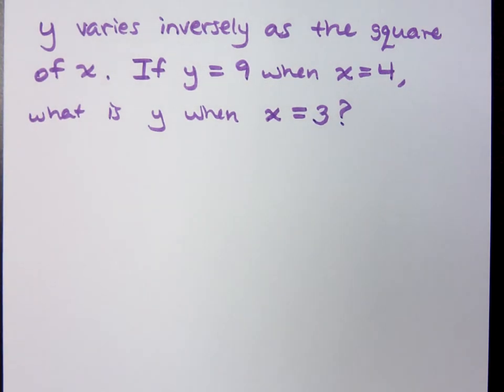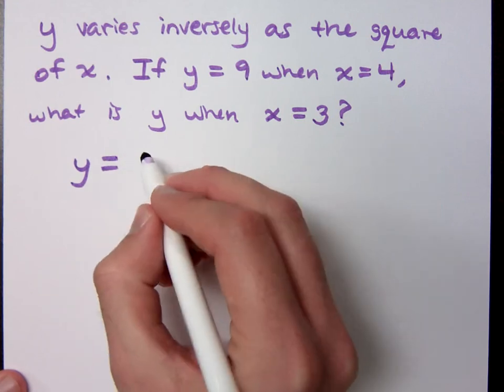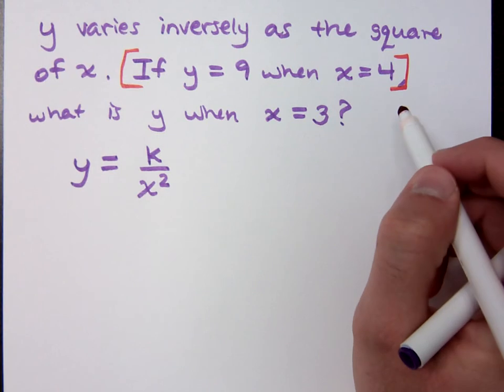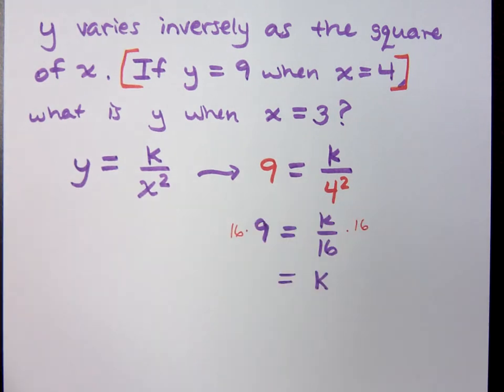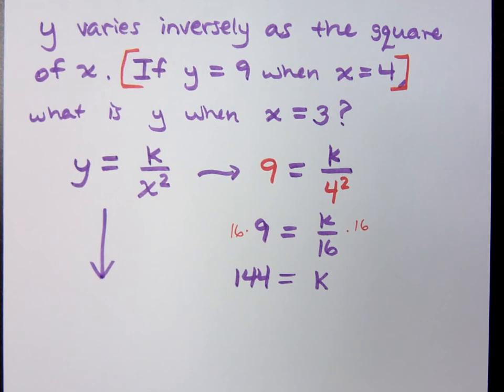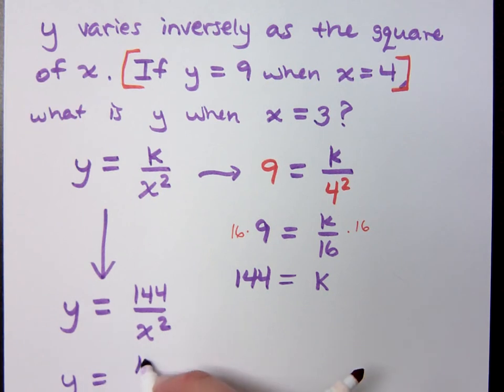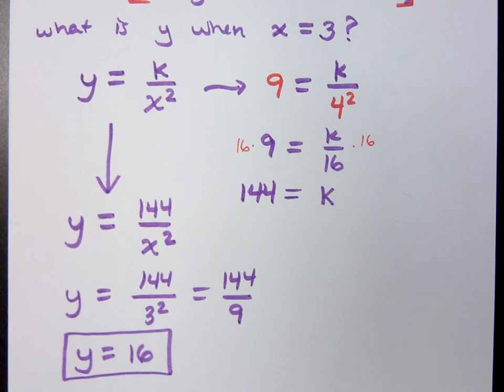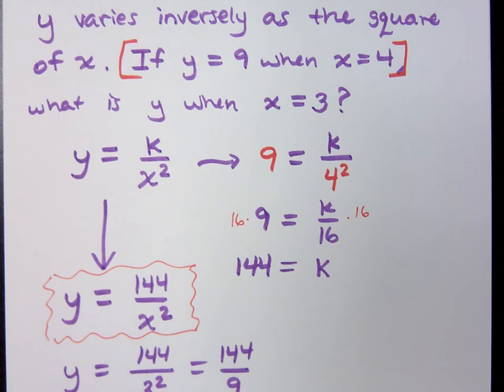intermediate algebra 109